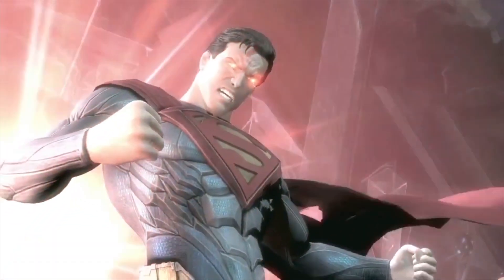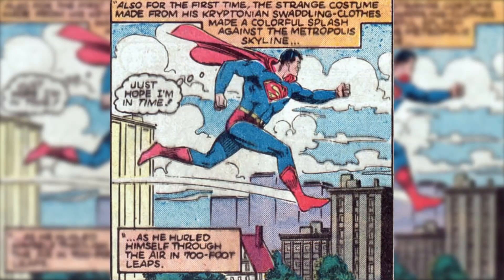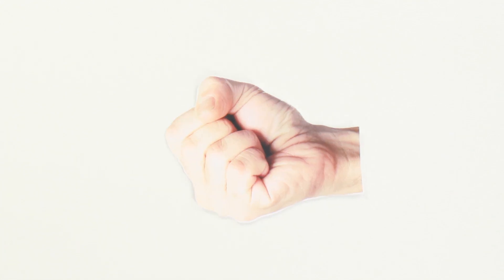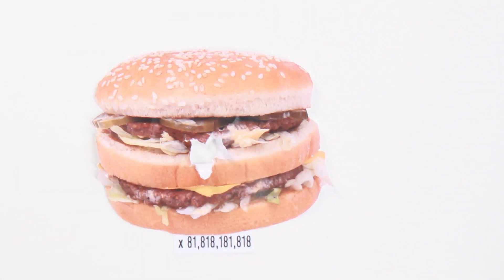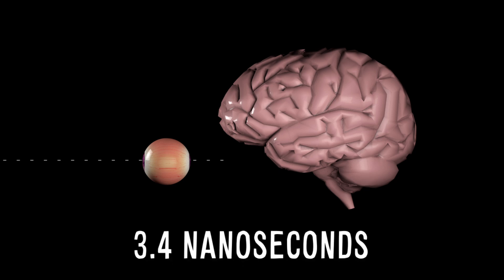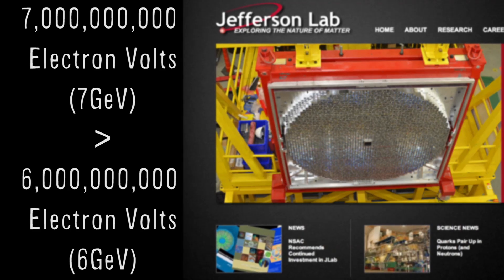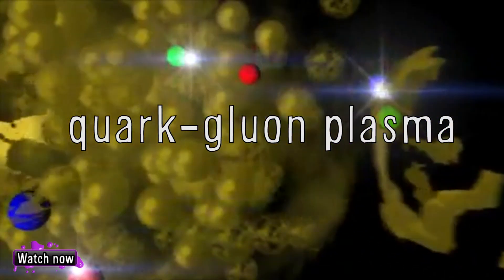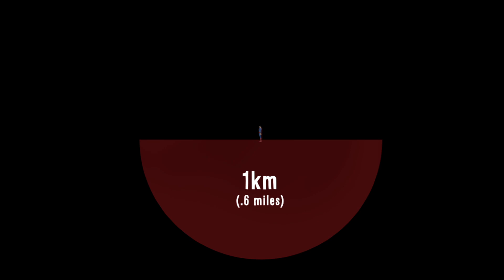What if Superman Punched You?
Thanks to NYU Professor of Physics Kyle Cranmer (also works on the LHC!) and UMN Professor of Physics Jim Kakalios for discussing this topic with me!

Vsauce Links